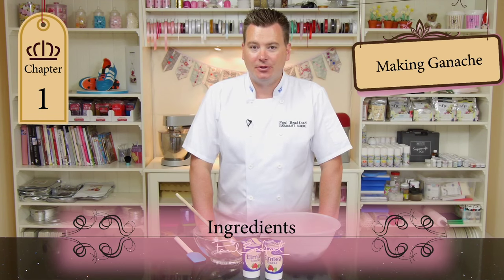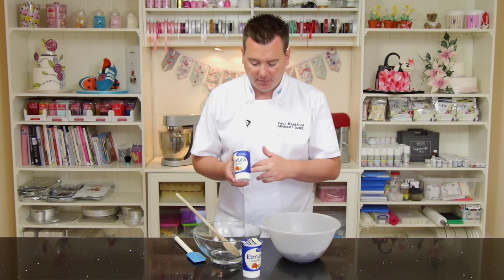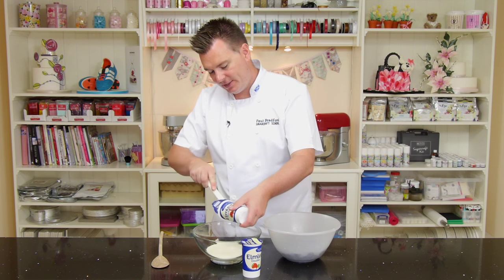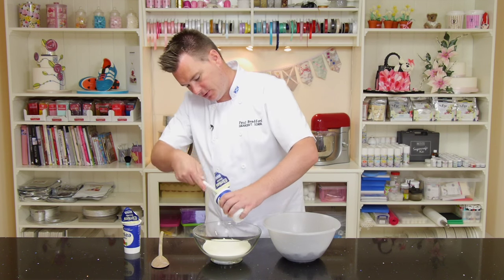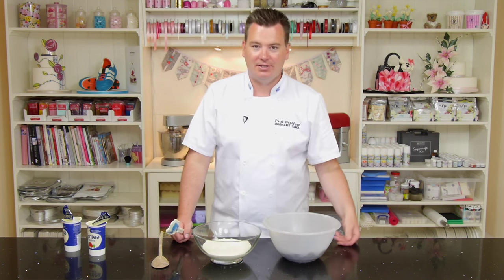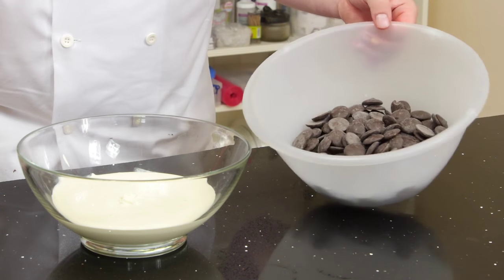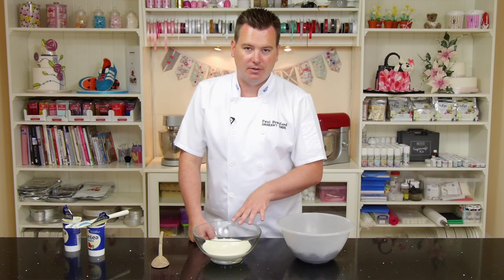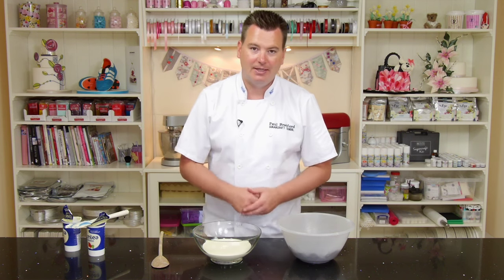How to make Chocolate Ganache - Chapter 1 - Ingredients | Paul Bradford Sugarcraft School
In this short Chapter, Paul demonstrates the ingredients you need to make Chocolate Ganache.

In the next Chapter, Paul will demonstrate how to make the Chocolate Ganache from these ingredients.